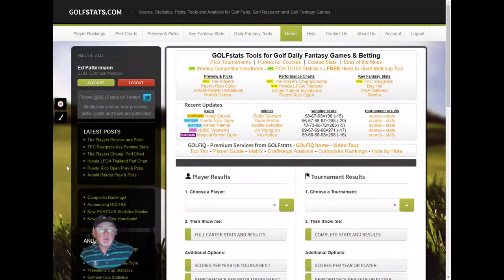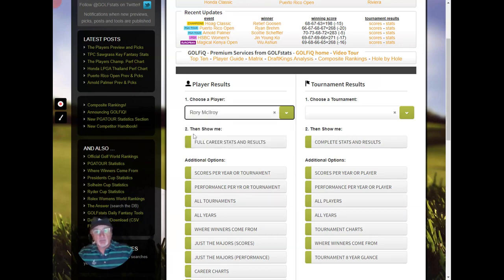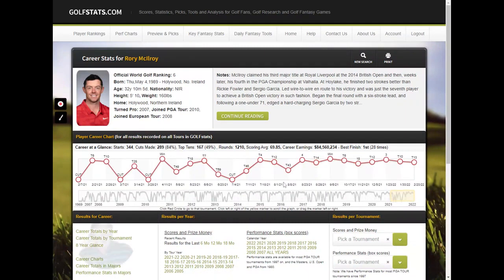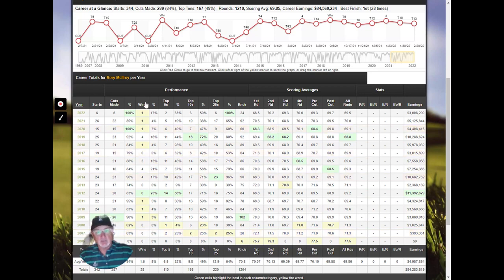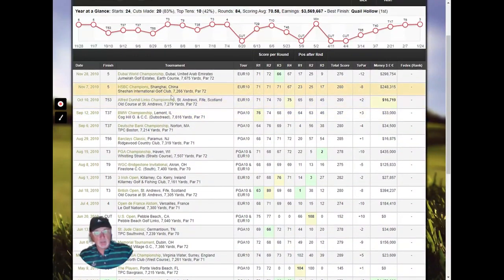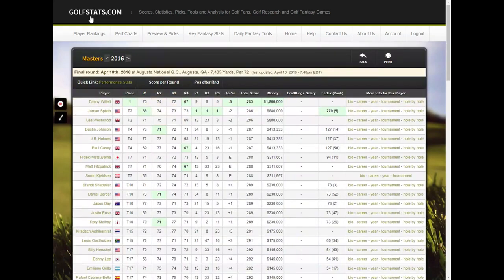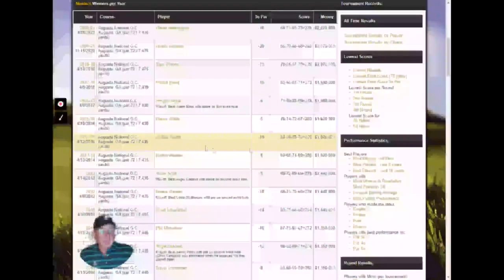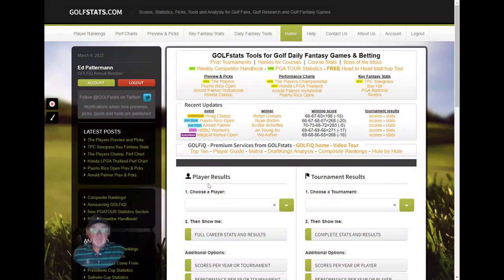GOLFstats.com - Players and Tournaments.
Video explaining the popular Players and Tournaments data on GOLFstats.com

GOLFstats.com - unmatched golf results, stats, analysis, and picks - for golf fans, researchers, golf fantasy games and golf bets and betting